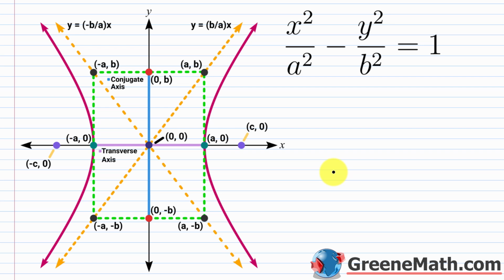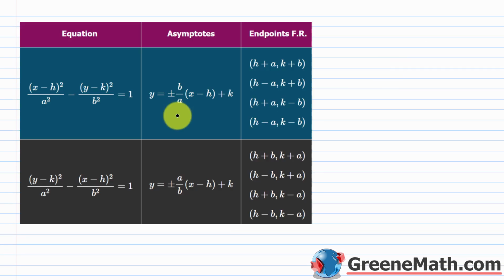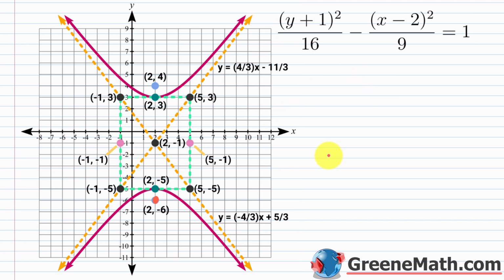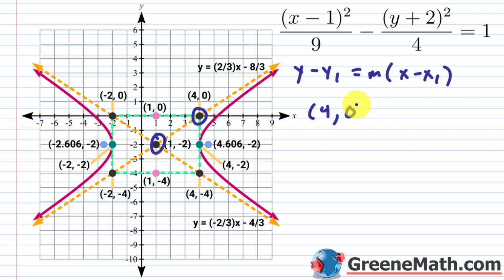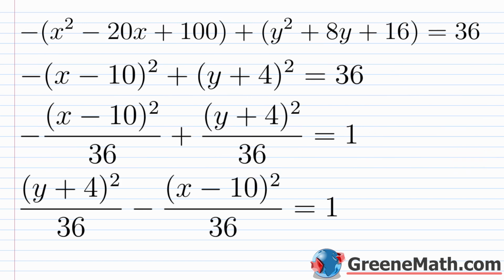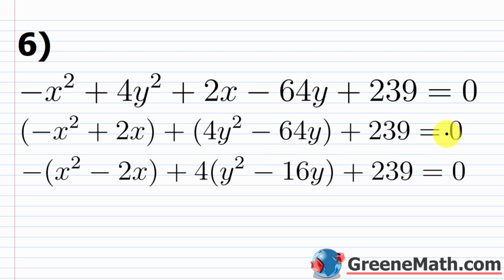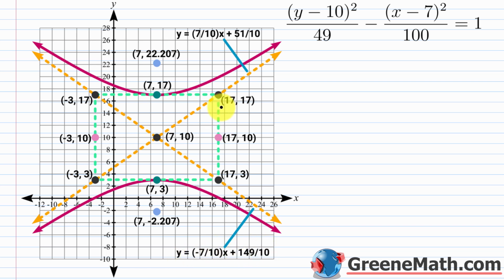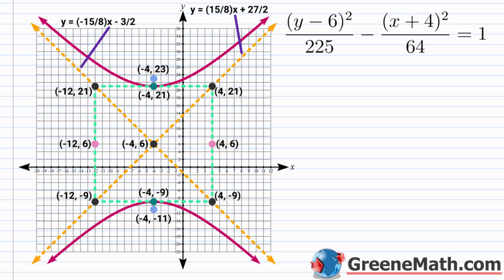Conic Sections: The Hyperbola Practice Test Full Solutions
Step-by-Step full solutions for our practice test on conic sections: the hyperbola.

Chapters:

0:00:00 Introduction
0:00:08 Review of Formulas Part 1
0:07:49 Review of Formulas Part 2
0:13:39 Problem #1
0:28:17 Problem #2
0:38:07 Problem #3
0:45:32 Problem #4
0:51:26 Problem #5
0:59:04 Problem #6
1:05:46 Problem #7
1:11:41 Problem #8
1:16:01 Problem #9
1:19:44 Problem #10